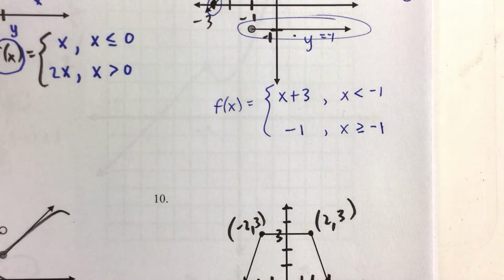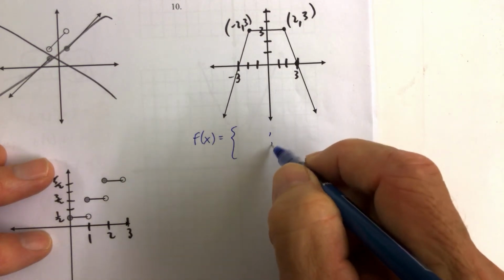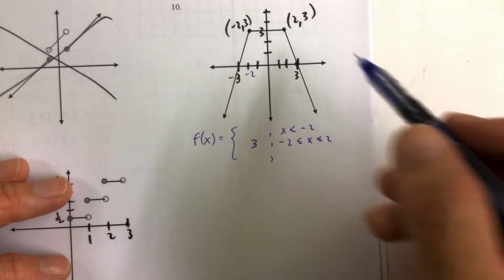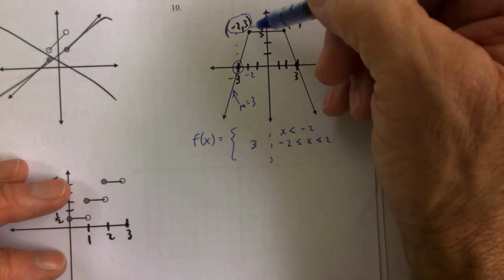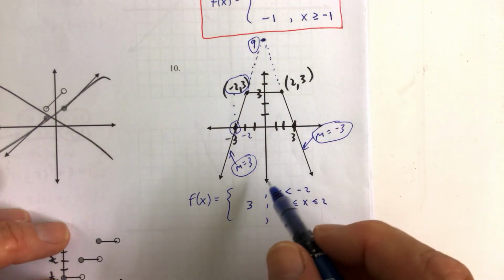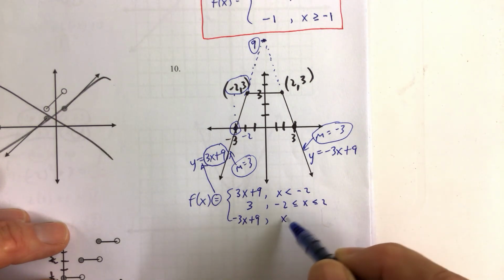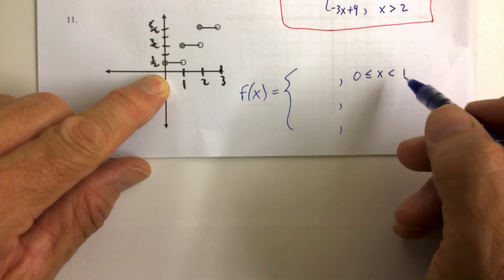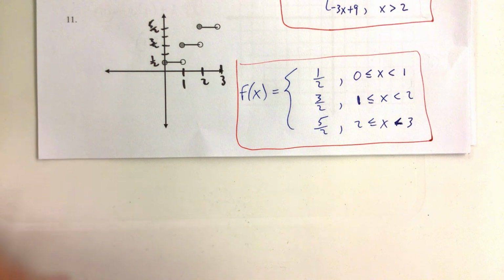PC U2 Piecewise hw Solutions Part 3